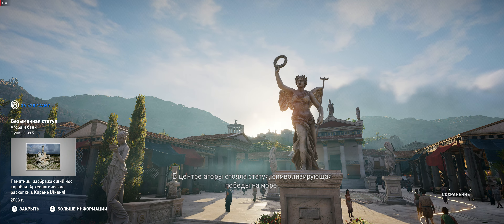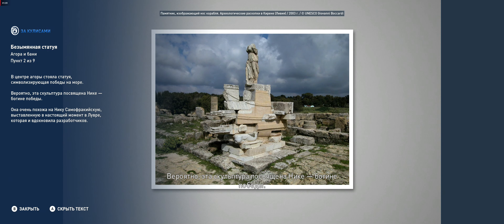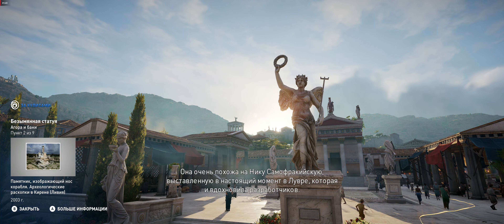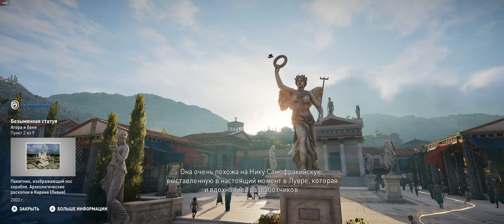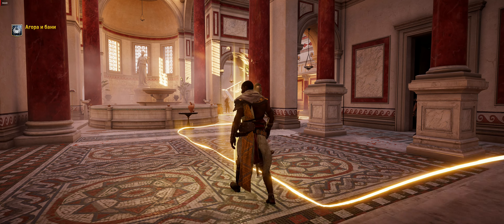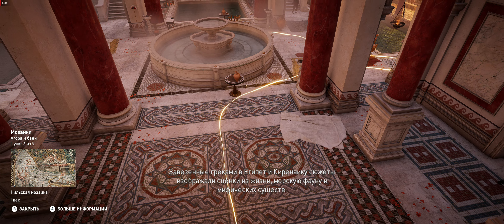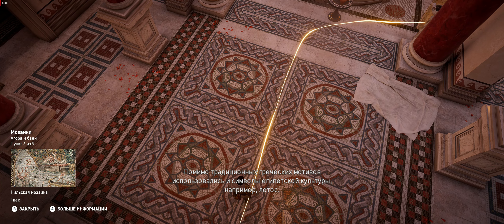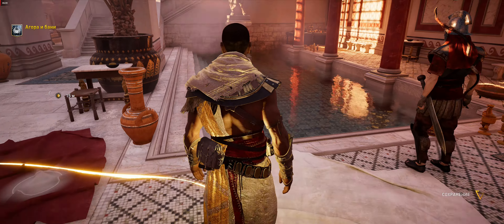16 Агора и бани